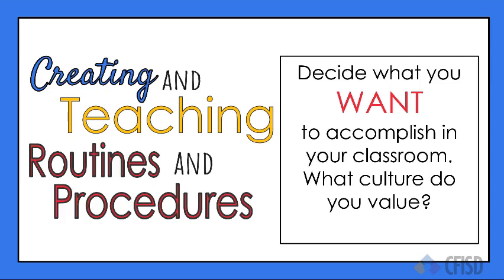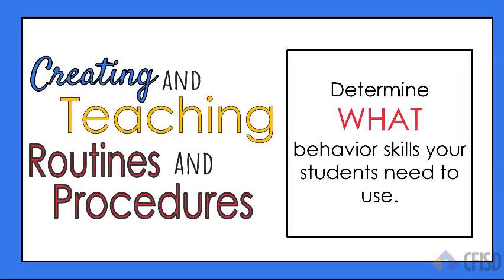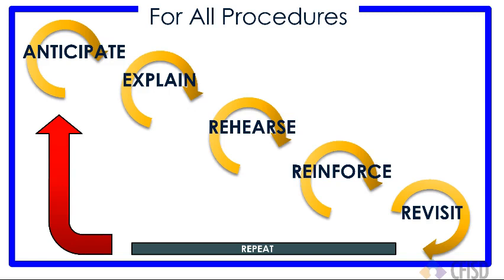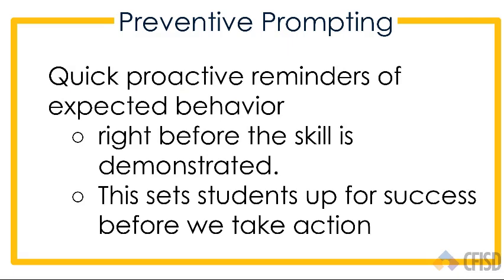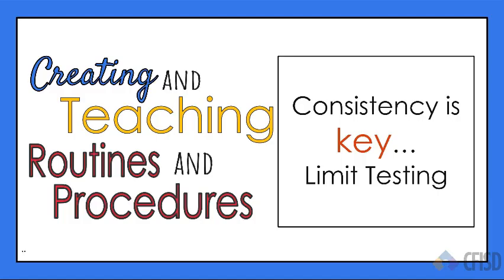Routines and Procedures Part 3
In the final part of the series, we discuss how to launch your learning of routines and procedures to impact your classroom management.